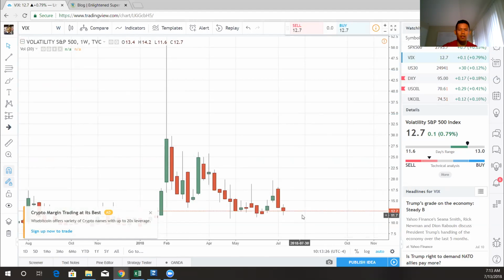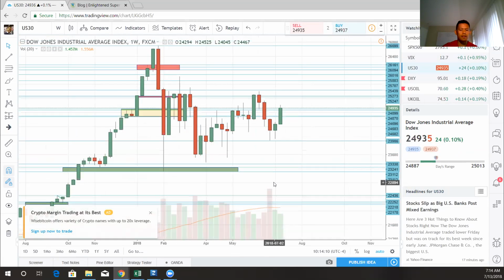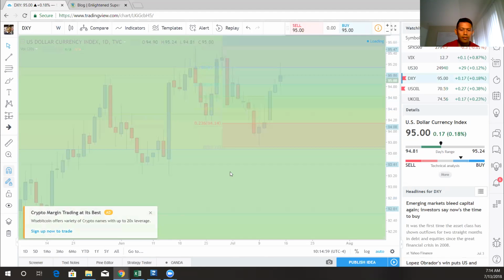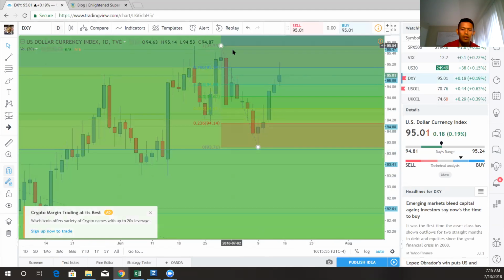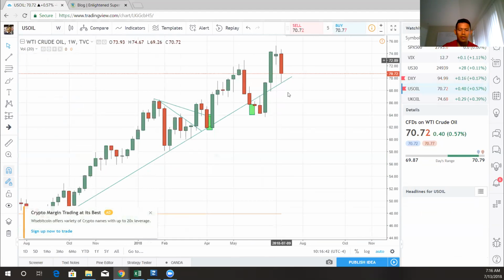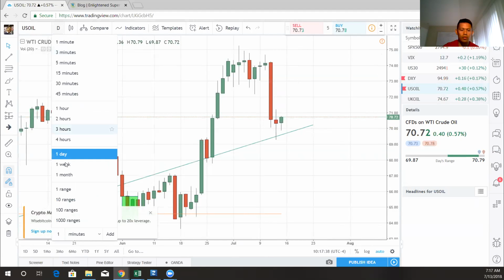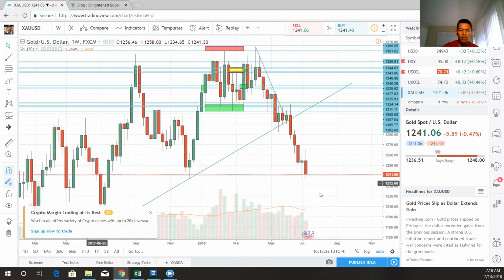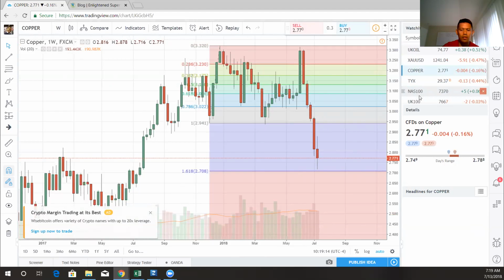Weekly Market Report - SP500 to test 2876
SP500 Broke February and June's High.  Next Stop is 2,876.  Can the Bulls continue it's trend?  I guess it's just a matter of time and we'll see.  Based on macro fundamentals, it is unlikely and team ESTE are still bearish long term.  So buyer's Beware!